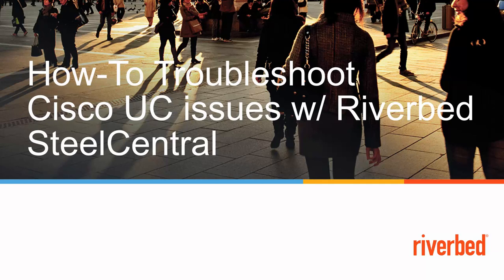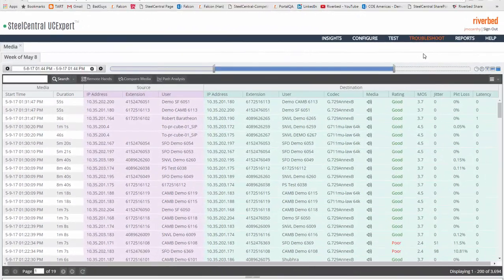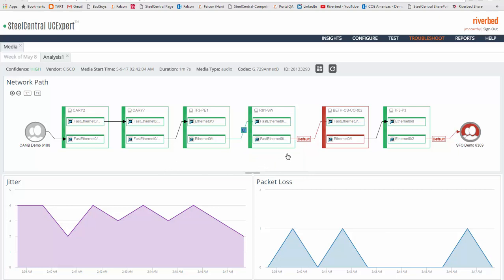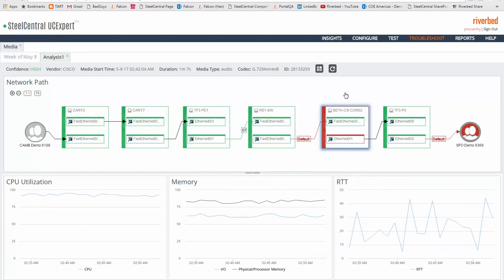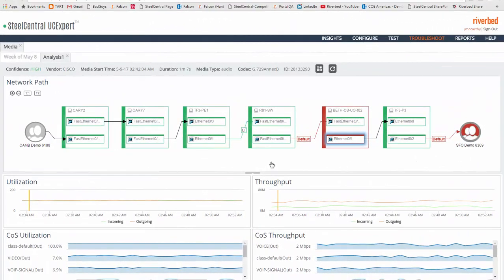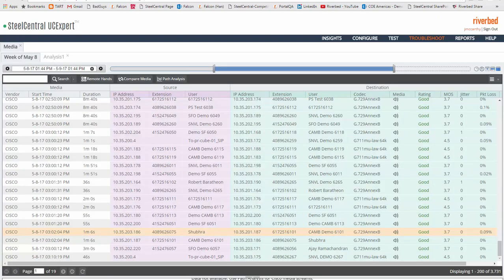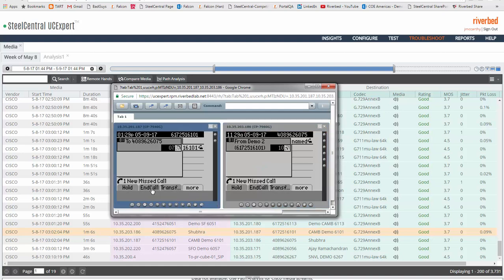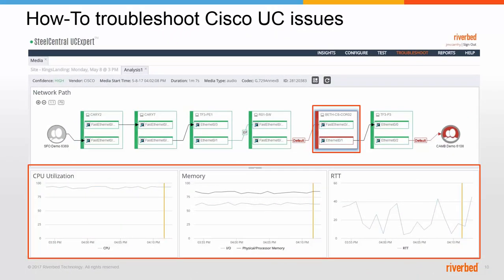Troubleshooting Cisco UC issues w/ UCExpert